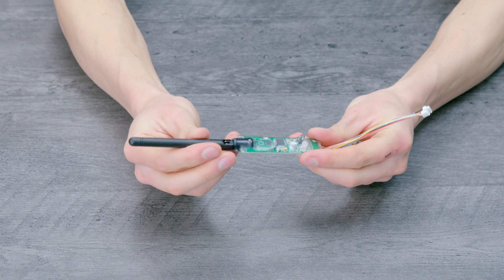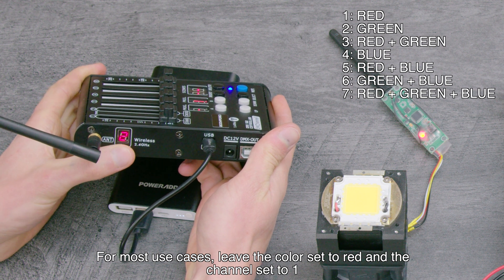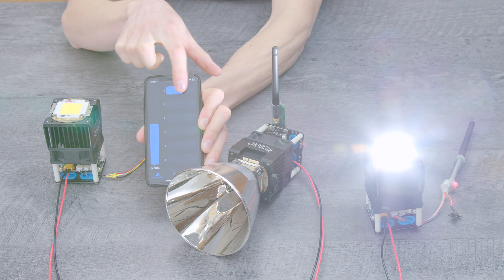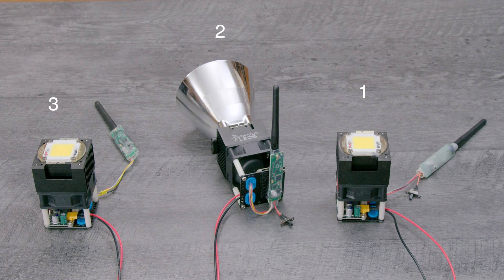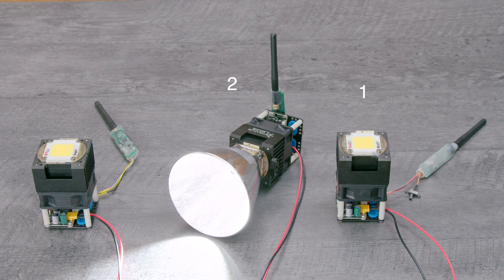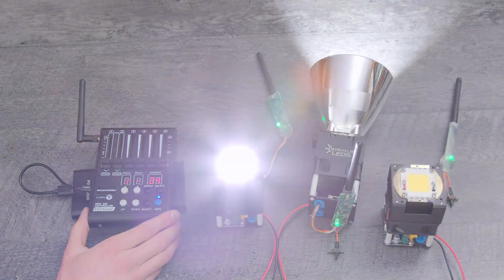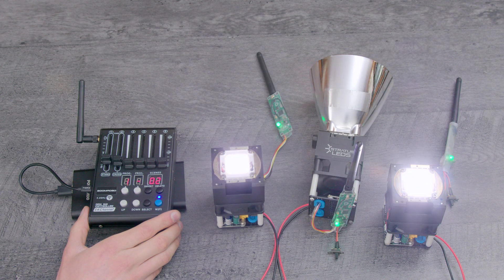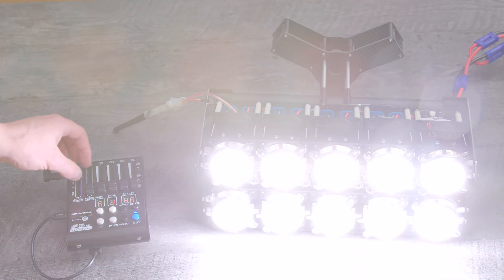Lumiboost + Wireless DMX Tutorial